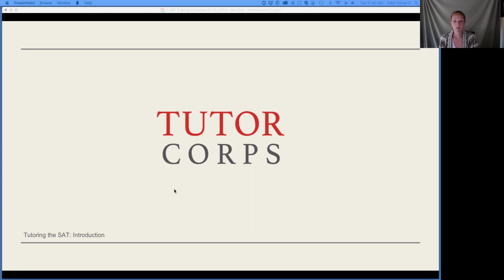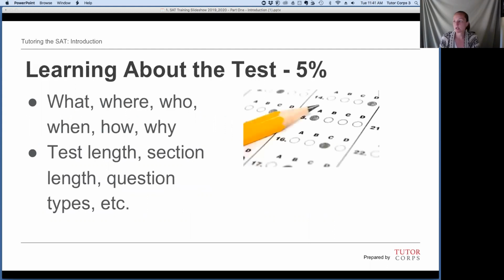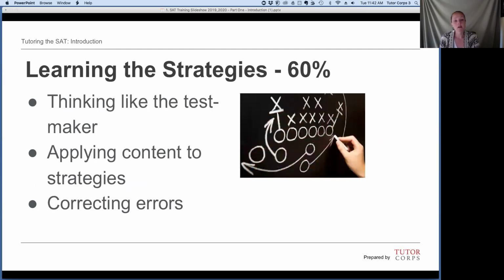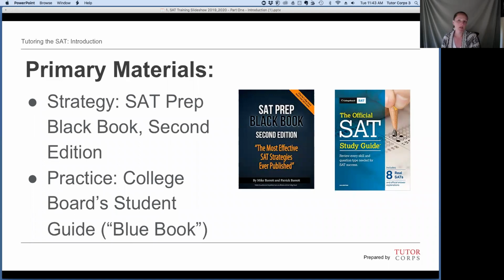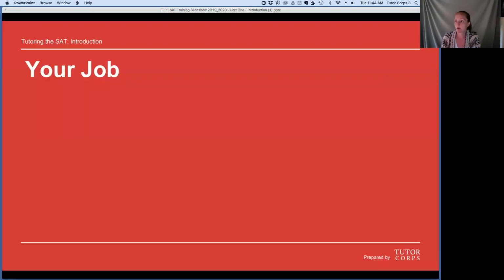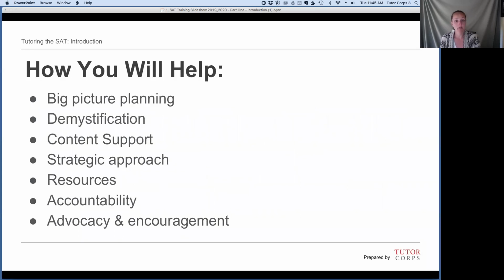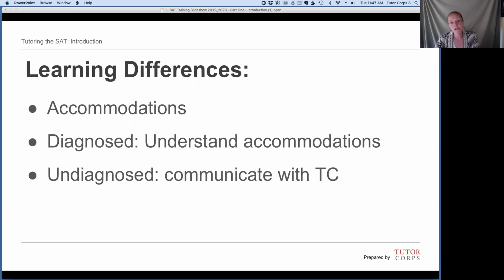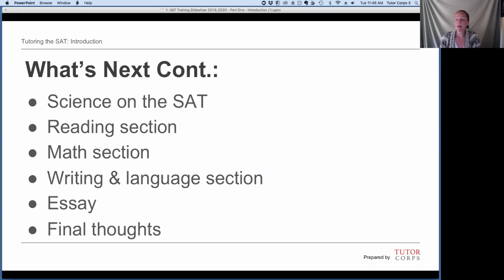SAT V1: Introduction